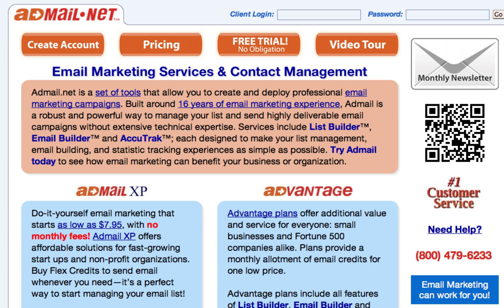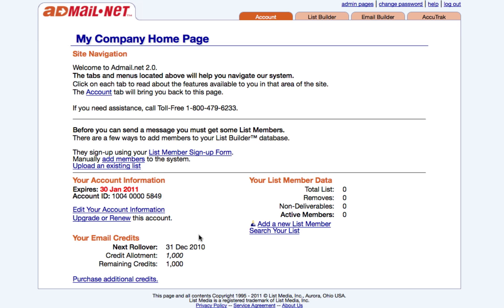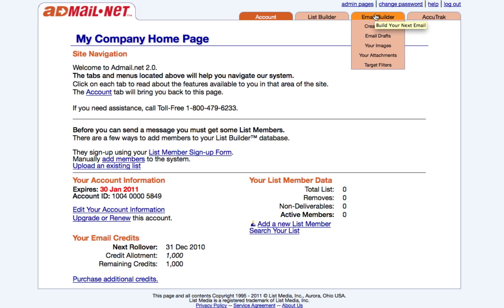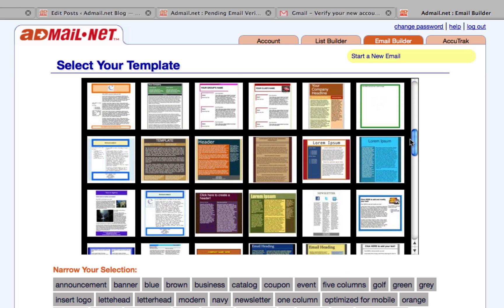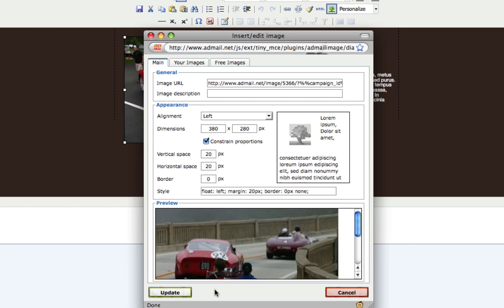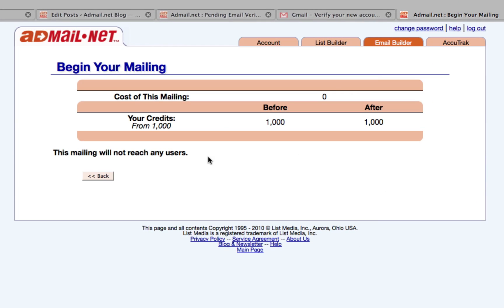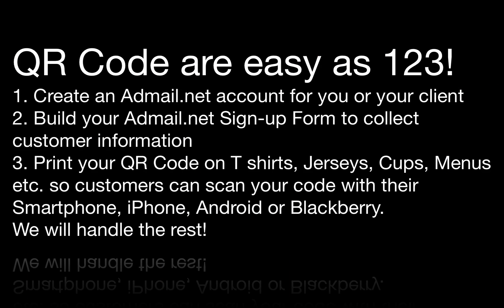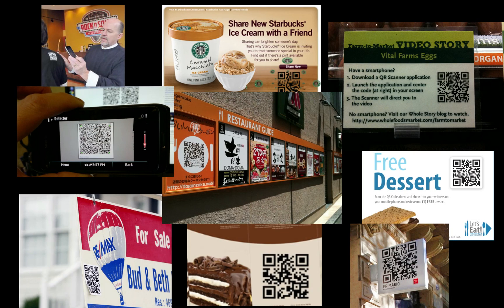Introduction to Admail Email Marketing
Check out this introduction video to Admail.net Email Marketing and QR Codes. This video will give you brief instructions in how to get started with Admail.net and an overview of some of the system's major features.